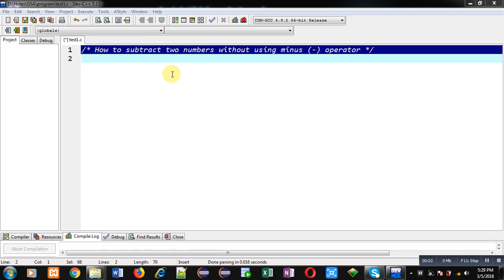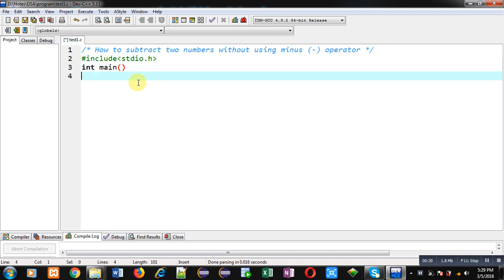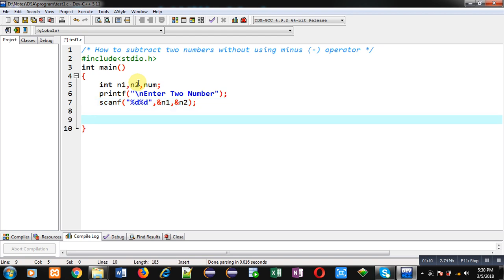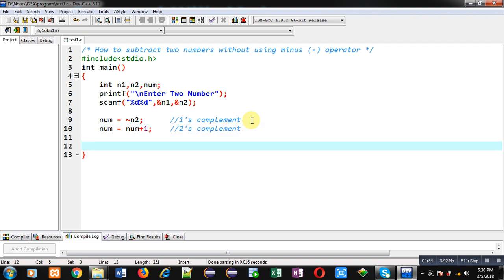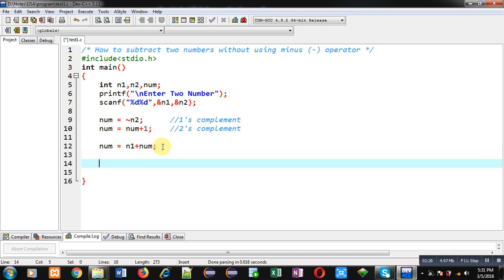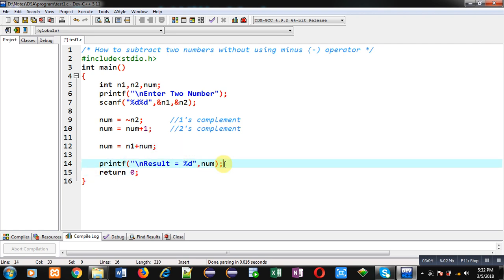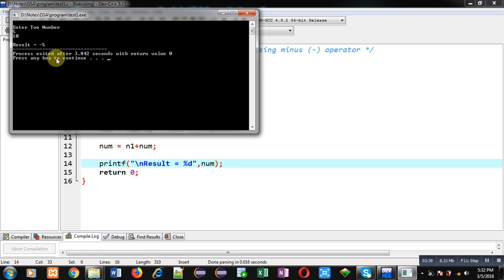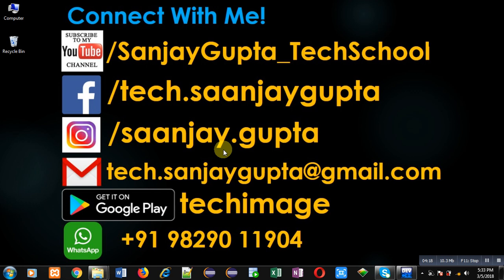How to subtract two numbers without using minus operator in c programming